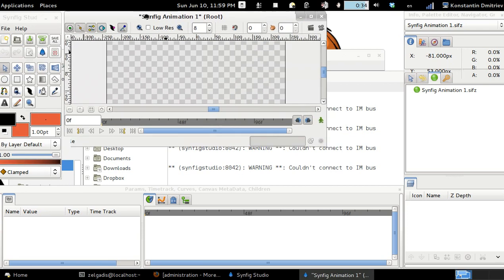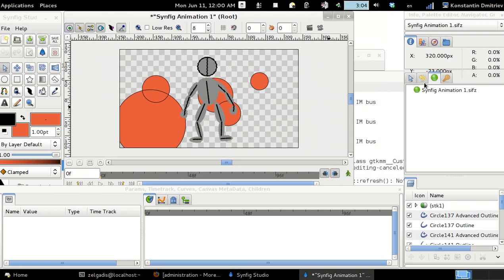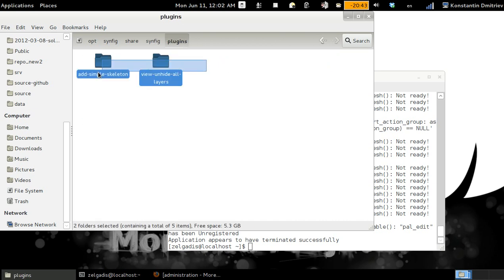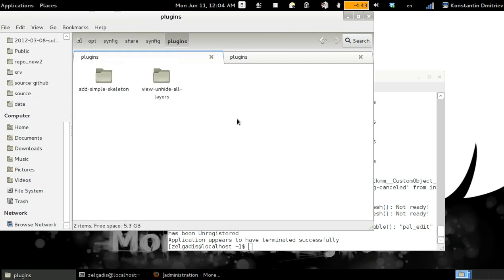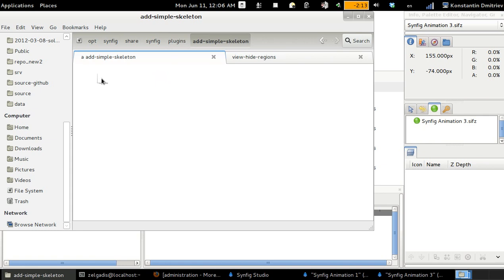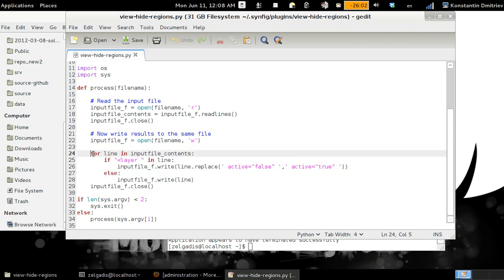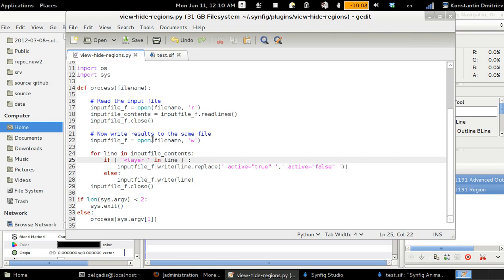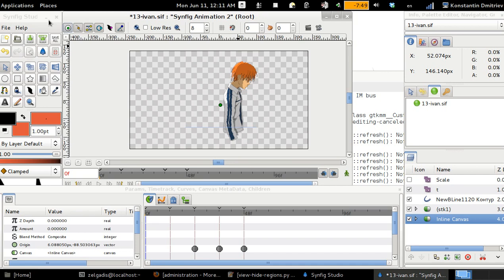Introducing Plugins for Synfig Studio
This video demonstrates development version of Synfig Studio extended with plugins. With this feature you can run simple python scripts right from the document menu. The process of writing a new plugin is also shown.

Prebuild developments packages of Synfig Studio with plugins feature cn be found